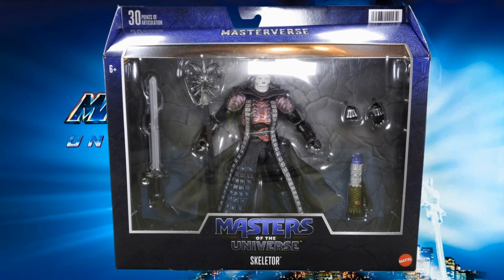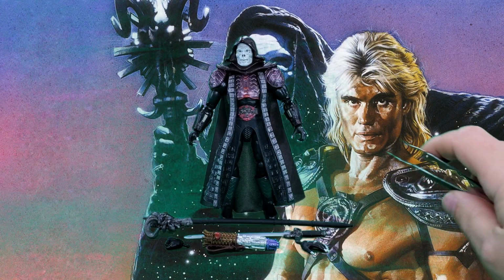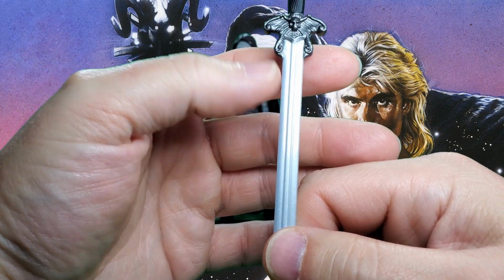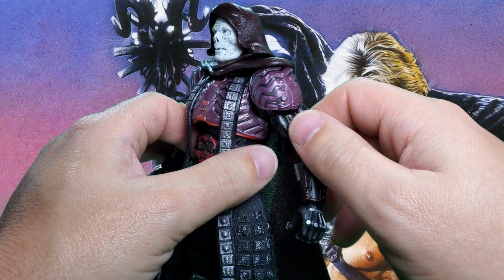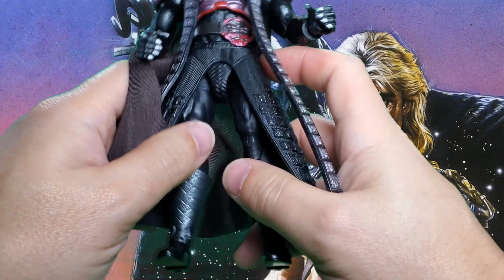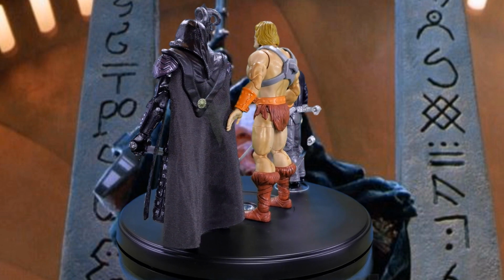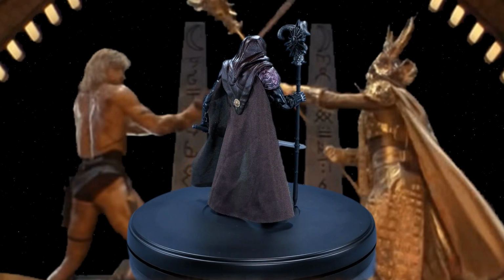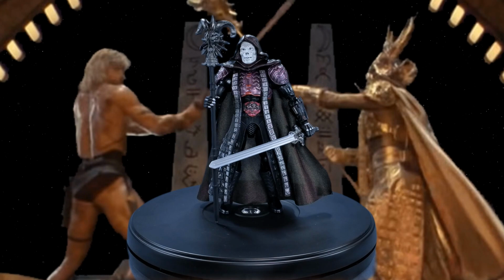Skeletor (1987 Movie) || A Masters of the Universe Review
Episode 401:  A review of the Masters of the Universe Masterverse Skeletor (1987 Movie) action figure by @mattel